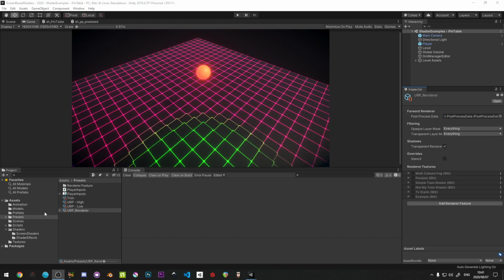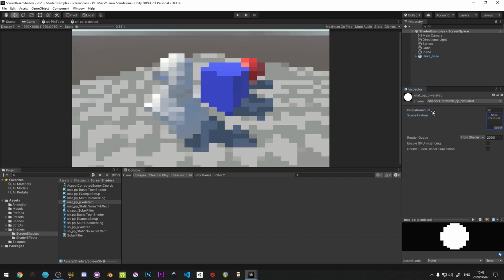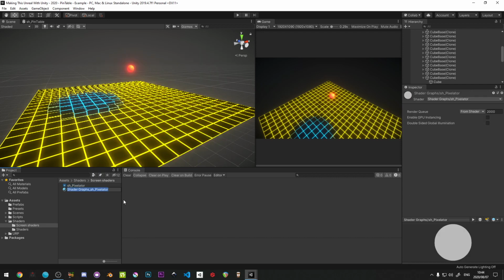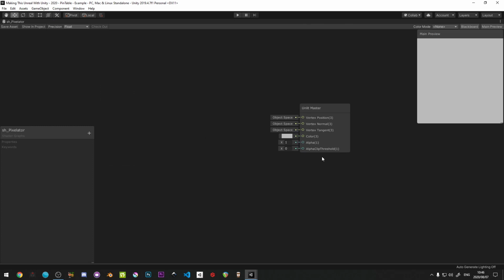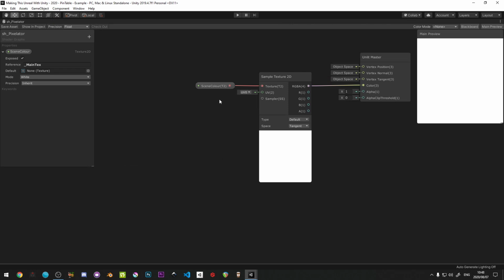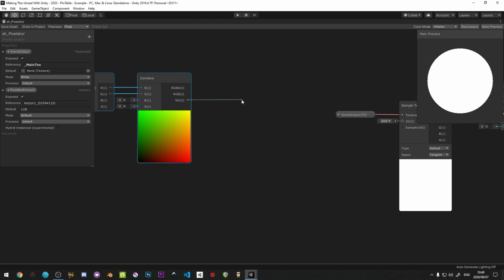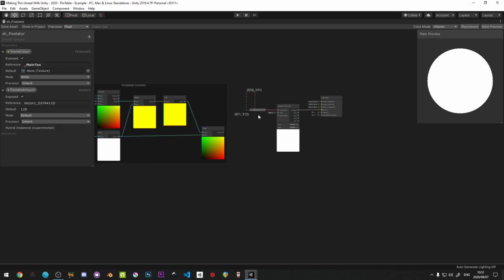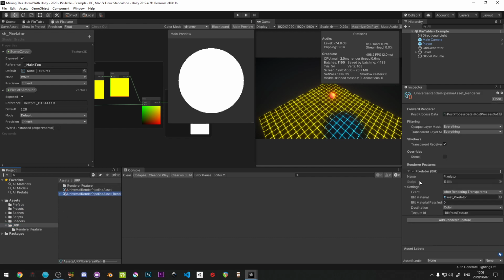Making things Unreal with Unity - PIXELATED EFFECT - Shadergraph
The follow Series will cover Different shader effect using Shadergraph